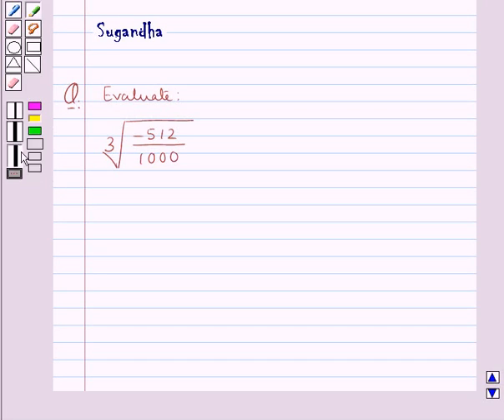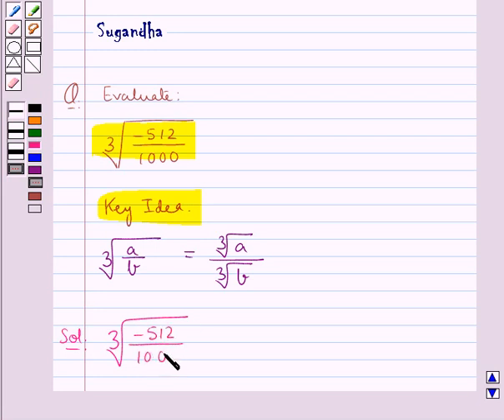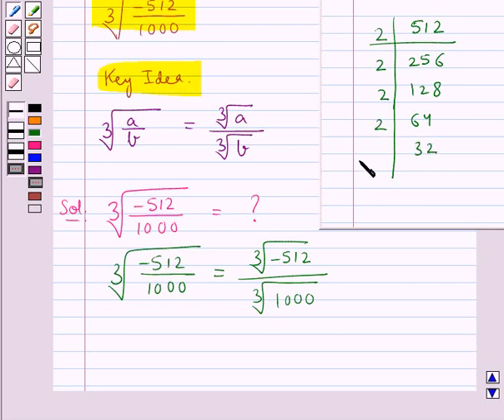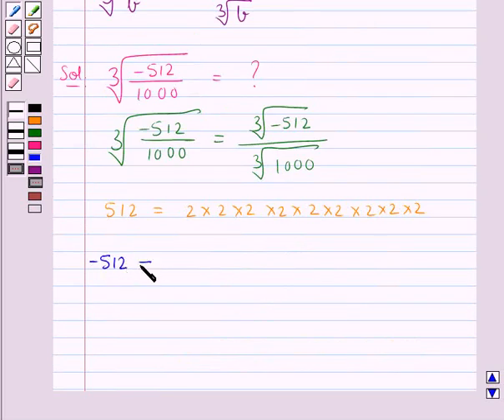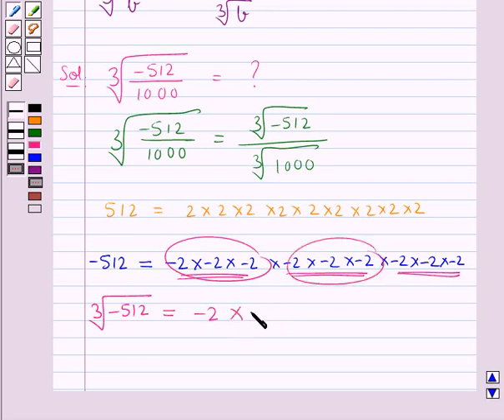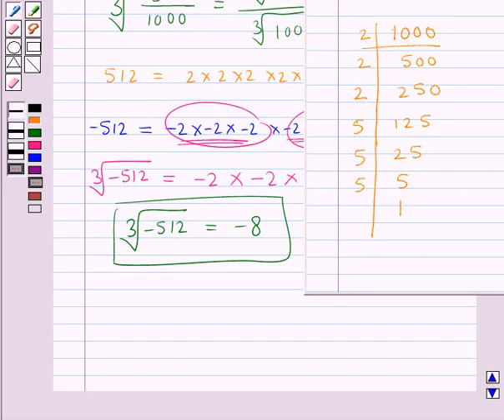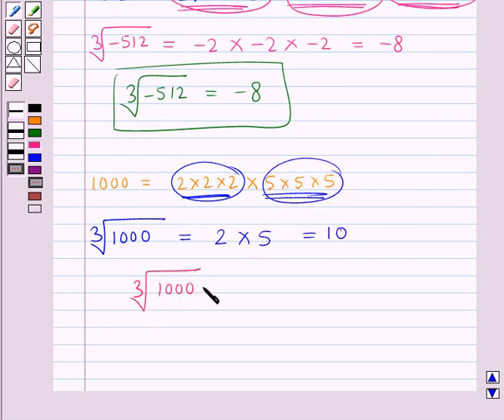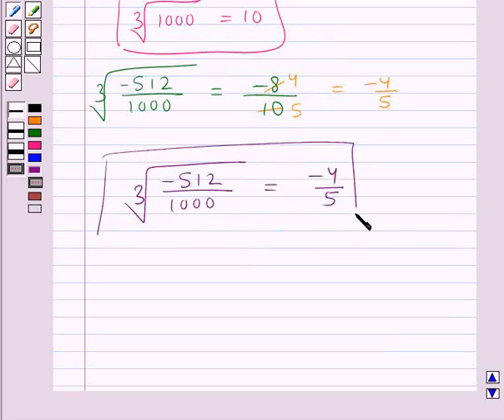Maths VIII RSA 7 1